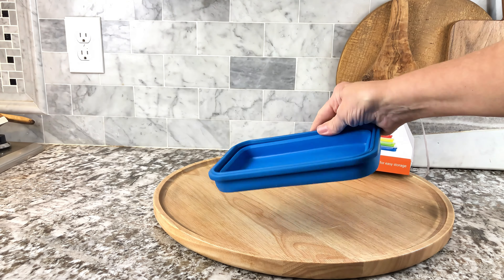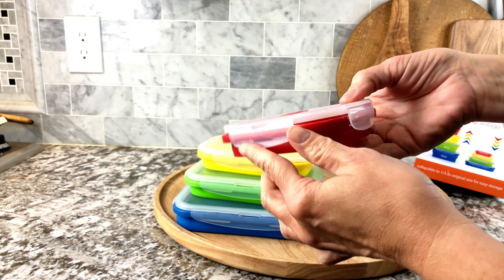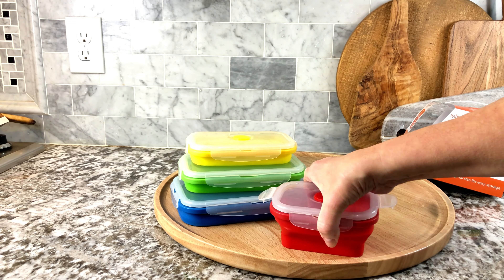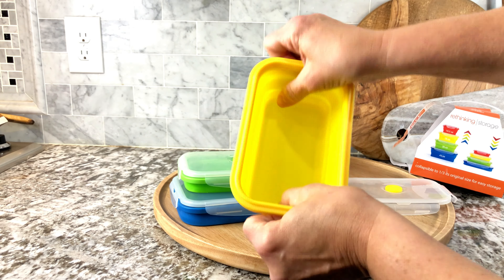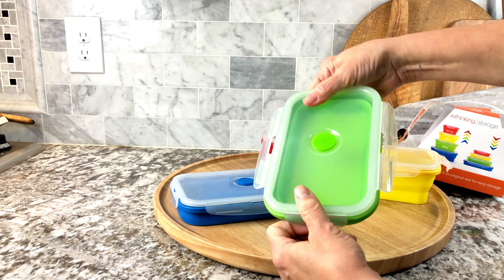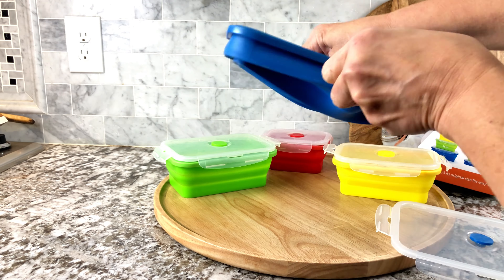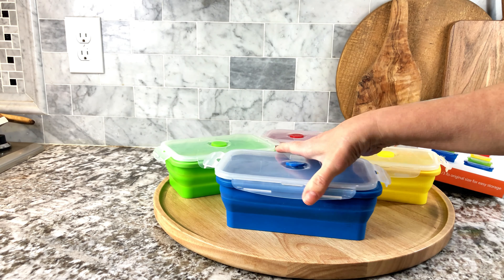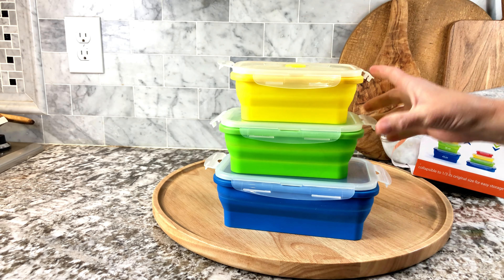Thin Bins: Collapsible Food Storage Set (4 Pack)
Kitchen + Home Thin Bins Collapsible Containers – Set of 4 Rectangle Silicone Food Storage Containers – BPA Free, Microwave, Dishwasher and Freezer Safe